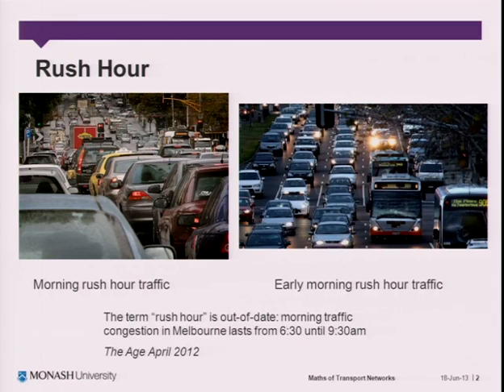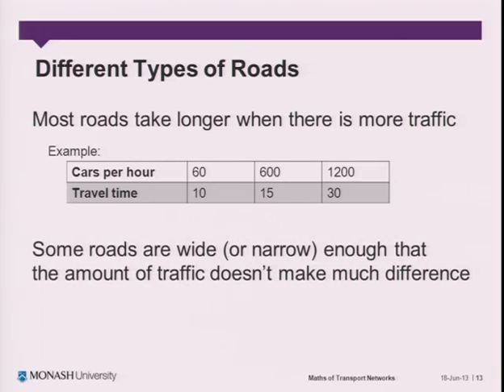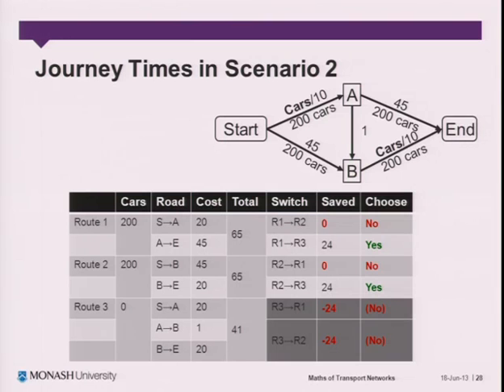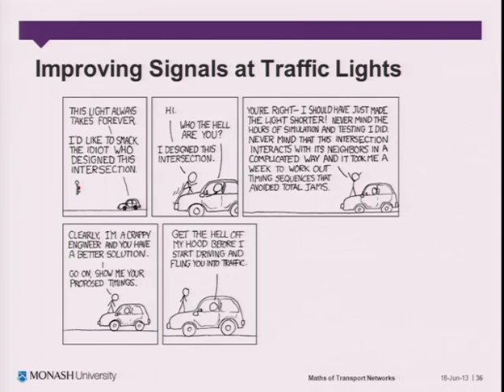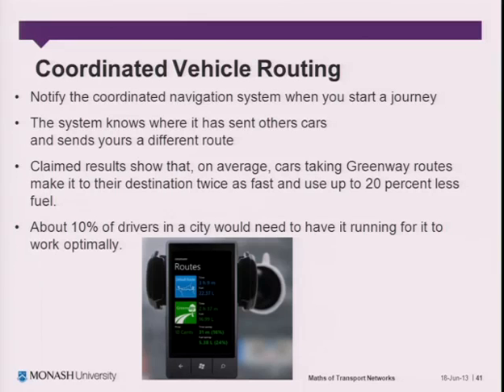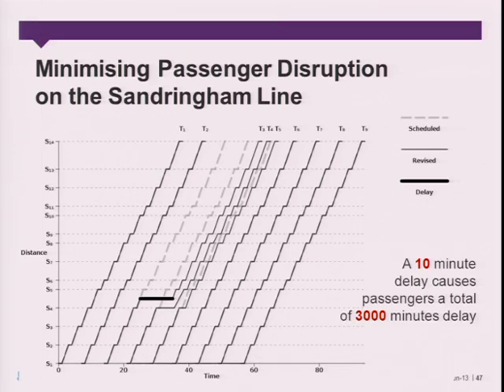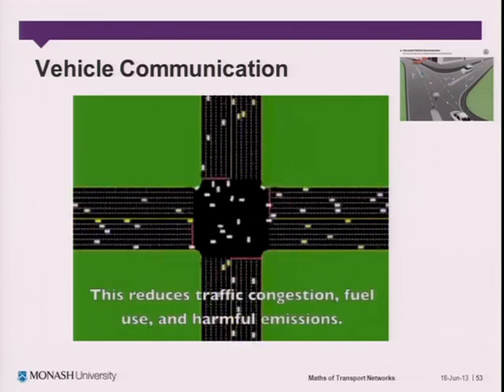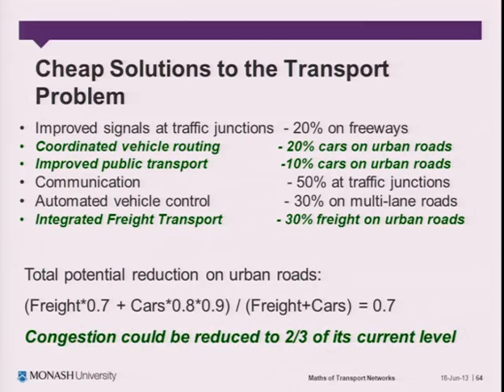Public Lecture - Cheap Solutions to The Transport Problem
Presented by Prof. Mark Wallace (Monash University and Opturion)
Venue: Clayton campus, Monash University, Australia

The AMSI workshop on Mathematics of Transportation Networks